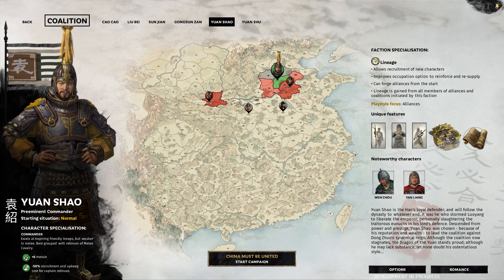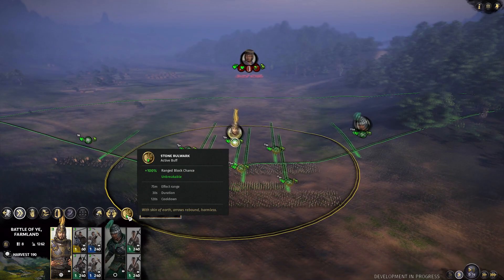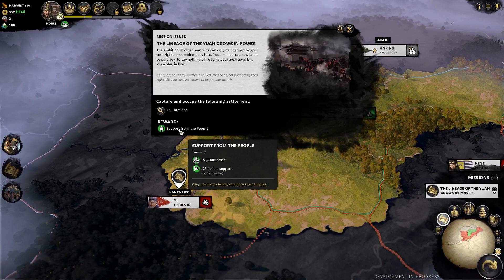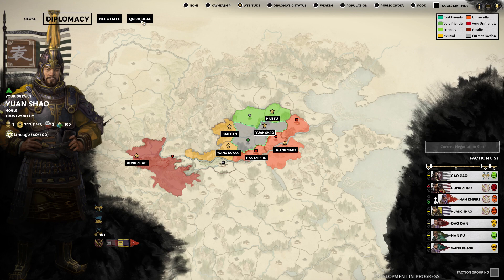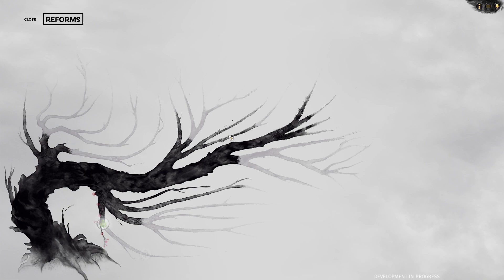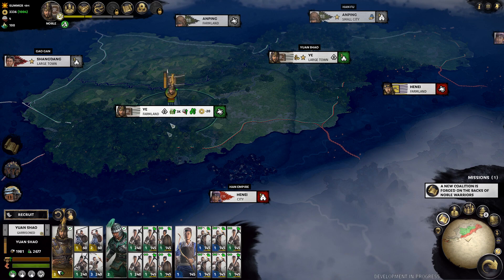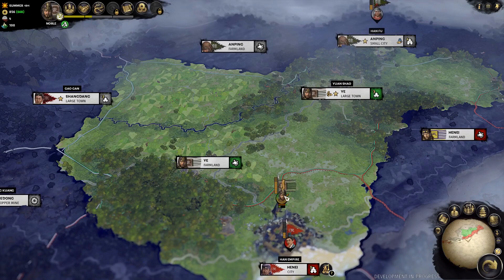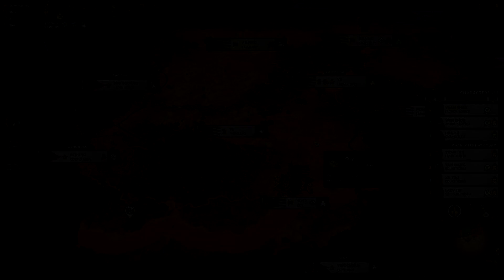FIRST 10 TURNS WITH YUAN SHAO - Total War: Three Kingdoms!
Welcome to the first 10 turns of the Yuan Shao campaign! In this video I'll be going through the first 10 turns, showing you all the interesting things that happened along the way.

Expect a lot more Three Kingdoms content in the future, Let's Plays, guides, Top 5's, you name it, I'll do it.

Total War: Three Kingdoms Gameplay Information:

Welcome to a new era of legendary conquest.

This beautiful but fractured land calls out for a new emperor and a new way of life. Unite China under your rule, forge the next great dynasty, and build a legacy that will last through the ages.

Choose from a cast of 11 legendary Warlords and conquer the realm. Recruit heroic characters to aide your cause and dominate your enemies on military, technological, political, and economic fronts.

Will you build powerful friendships, form brotherly alliances, and earn the respect of your many foes? Or would you rather commit acts of treachery, inflict heart-wrenching betrayals, and become a master of grand political intrigue?

Your legend is yet to be written, but one thing is certain: glorious conquest awaits.

Total War: Three Kingdoms Features:

ANCIENT CHINA RECREATED

Discover Three Kingdoms China, a land of breath-taking natural beauty. Battle across lush subtropics, arid deserts and snow-capped mountains. Marvel at legendary landmarks like the Great Wall of China and the Yangtze River. Explore the length and breadth of ancient China as you restore harmony to its embattled landscape.

CHINA’S GREATEST LEGENDS

Forge a new empire as one of 11 legendary Warlords drawn from China’s celebrated historical epic, the Romance of the Three Kingdoms. Peerless commanders, powerful warriors and eminent statesmen, these characters each have a unique playstyle and objectives. Recruit an epic supporting cast of heroes to command your armies, govern your provinces and strengthen your growing empire. Characters are the beating heart of the game, and China’s very future will be shaped by its champions.

GUANXI SYSTEM

Modelled on Guanxi, the Chinese concept of dynamic inter-relationships, Total War: THREE KINGDOMS takes a paradigm-shifting approach to character agency, with iconic, larger-than-life heroes and their relationships defining the future of ancient China. Each of these characters is brought to life with their own unique personality, motivations, and likes/dislikes. They also form their own deep relationships with each other, both positive and negative, that shape how your story plays out.

ARTISTIC PURITY

With stunning visuals and flamboyant Wushu combat, THREE KINGDOMS is the art of war. With beautiful UI, vibrant vistas and authentic Chinese-inspired artwork, this reimagining of ancient China is a visual feast.

REAL-TIME & TURN-BASED HARMONY

The turn-based campaign and real-time battles of Total War: THREE KINGDOMS are more interconnected than ever before. Actions in battle now have much greater consequences, affecting your Heroes’ relationship towards you, as well as the friendships and rivalries they develop with other characters. In a world where powerful allies are one of the keys to success, this adds a brand-new element to how victory is achieved.

Total War: Three Kingdoms is developed by Creative Assembly.